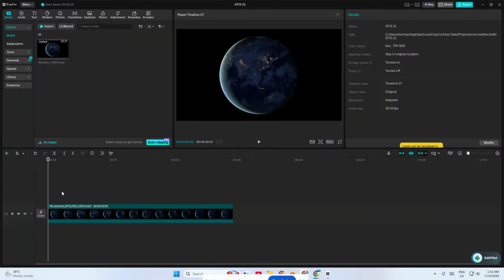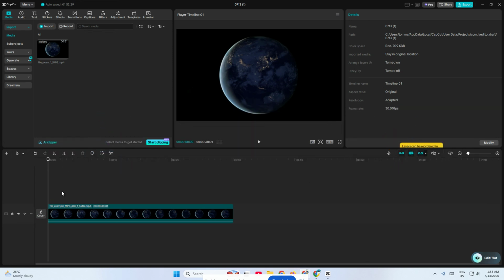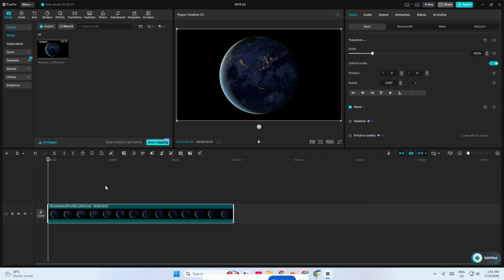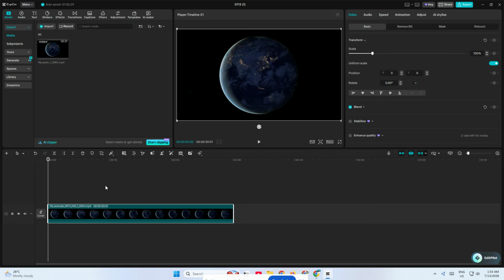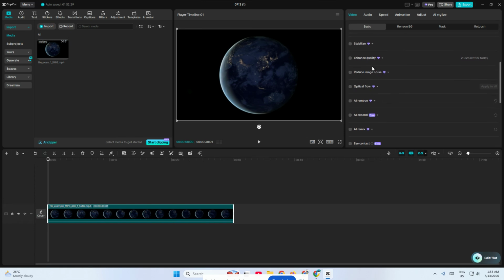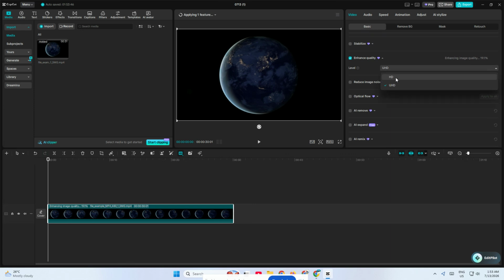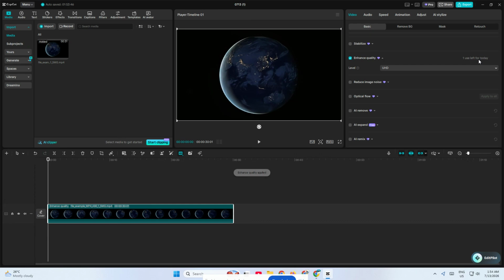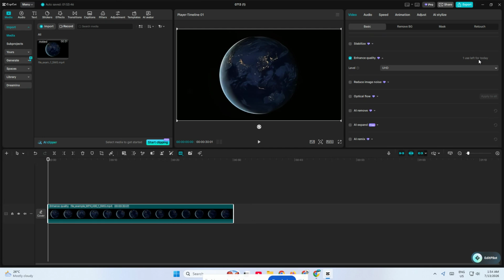How To Upscale Video Quality On CapCut [Easy HD Upgrade Guide]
Learn how to upscale video quality on CapCut using the built-in Enhance Quality feature. This quick tutorial shows you how to improve your clip with HD or UHD for a cleaner, sharper final result.

🕚Timestamps:
0:00 Intro
0:19 Import And Add Your Clip
0:46 Select The Clip And Open Video Settings
1:08 Use Enhance Quality And Choose HD Or UHD
1:38 Final Tips And Outro

✍️What You'll Learn In This Video:
• How To Import And Add A Video Clip To CapCut
• How To Select The Clip And Open The Video Tab
• How To Use CapCut Enhance Quality For Better Resolution
• How To Choose Between HD And UHD Upscaling
• How To Improve Video Clarity Before Exporting
• How To Get A More Professional Look In CapCut
• How To Preview Your Enhanced Video Before Final Export

💡Pro Tips:
• Start With The Highest Quality Source File You Have
• Use UHD For Stronger Upscaling When The Clip Supports It
• Always Preview The Enhanced Result Before Exporting
• Keep In Mind That Upscaling Improves Quality, But It Cannot Fully Fix Heavy Blur
• Use This Feature On Older Clips To Make Them Look More Polished